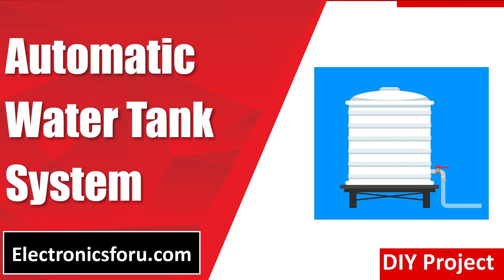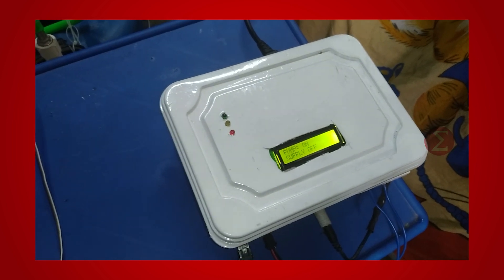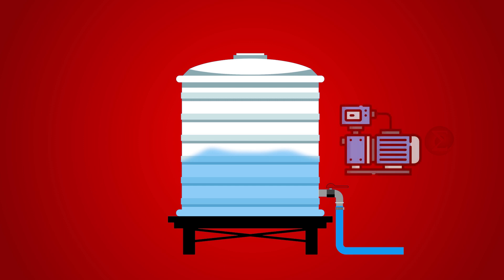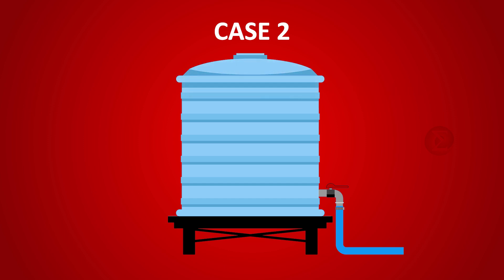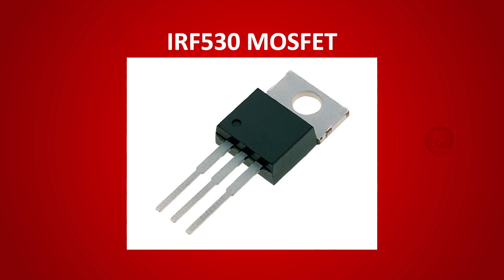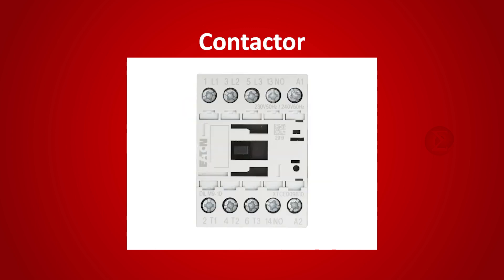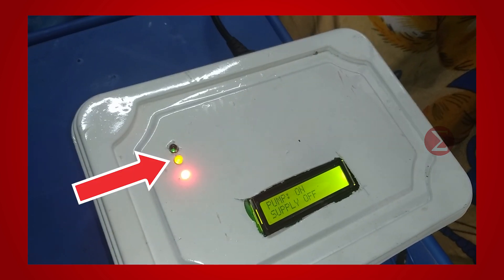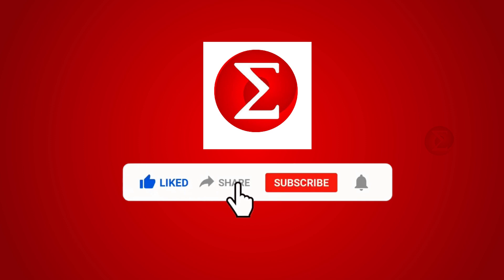Automatic Water Tank System - DIY PROJECT - Electronics For You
This is a very simple project. This is an automatic water-filling tank system developed using an Arduino board, solenoid valve and relay. The rooftop tank is filled either with the municipal supply or the underground storage tank with the help of a water pump based on availability. This circuit will make sure that the tank is always full to at least 75% capacity either by the supply water or underground water automatically whenever the water level drops and full to 100% capacity only with the municipal supply water. This way, we save a lot of manual monitoring effort and ensure the water level is always above a threshold.

Want to develop your own Automatic Water Tank System?  It is simple.